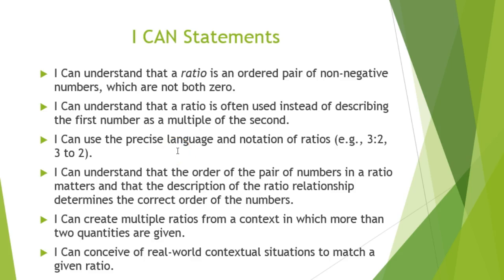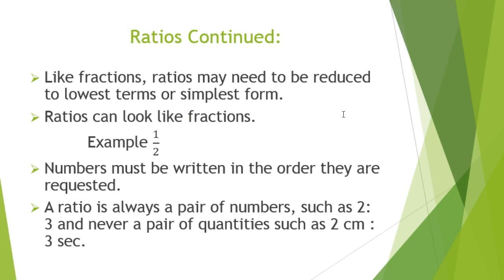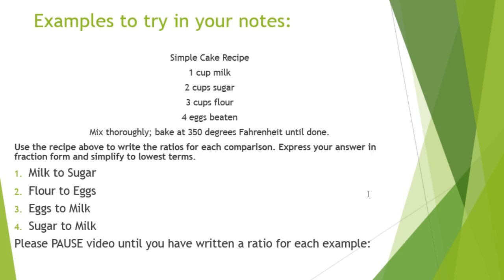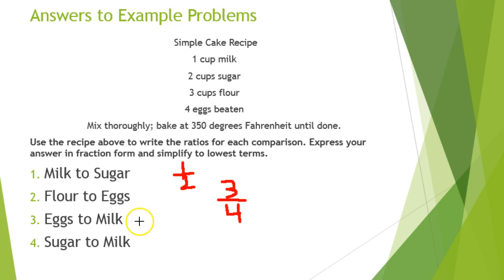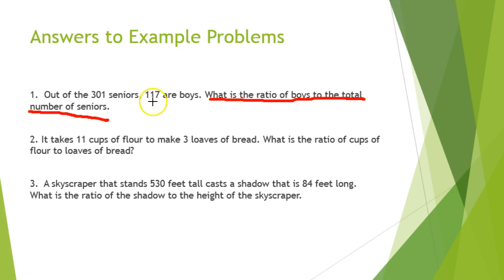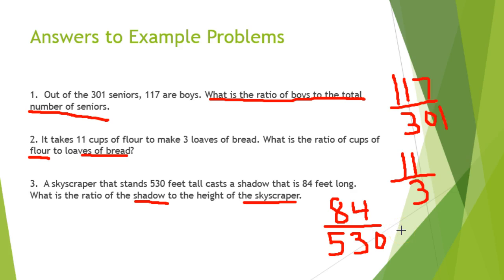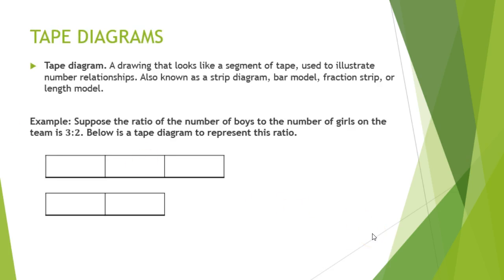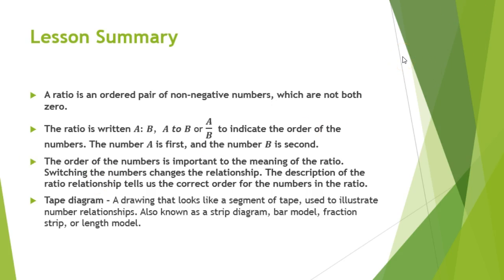Ratios Video 1